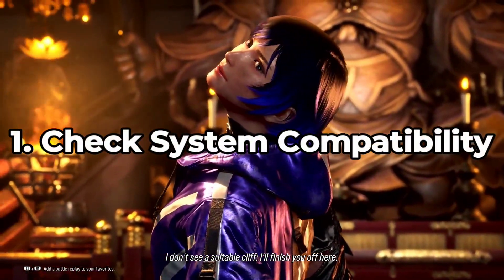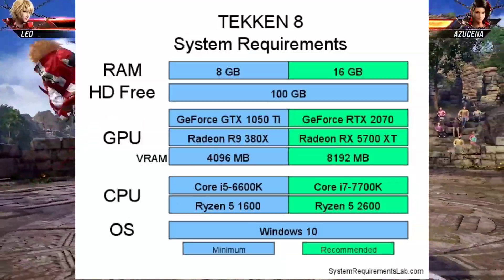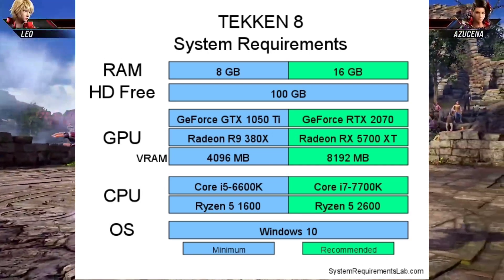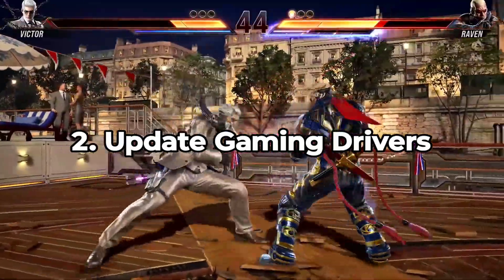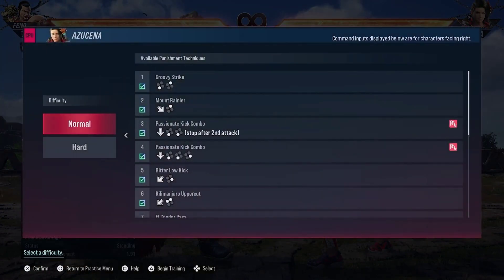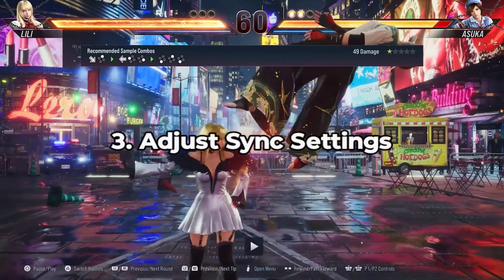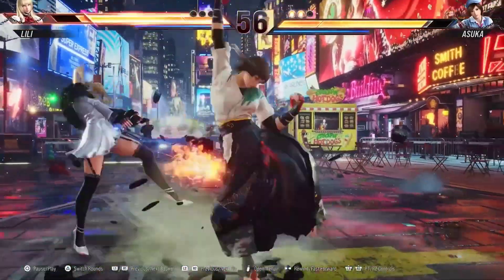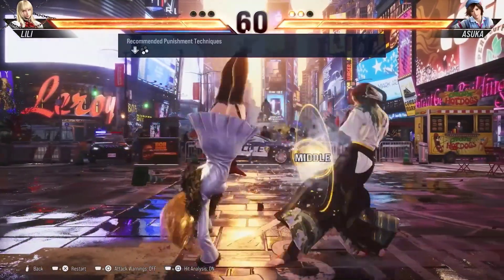How To Fix Freezing and Stuttering issues in Tekken 8 | Tekken 8 Lag Fixed